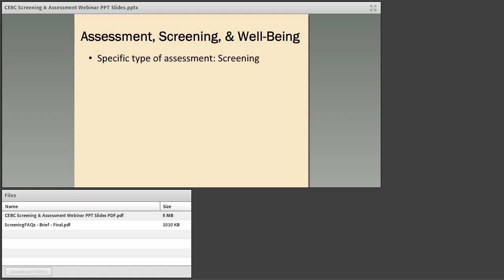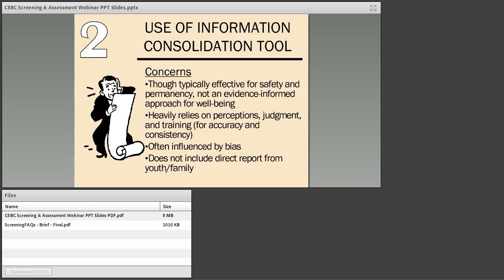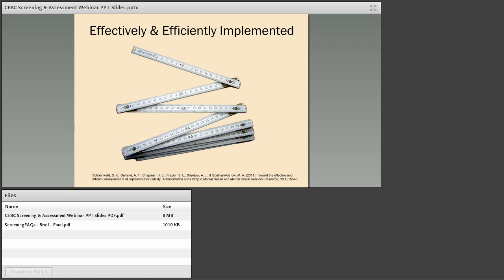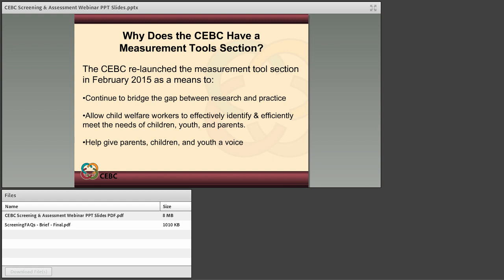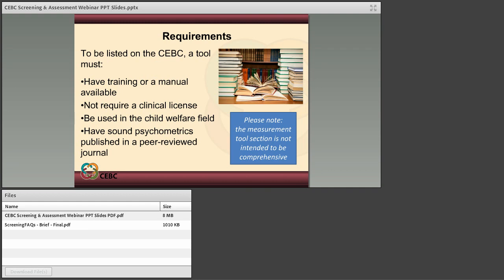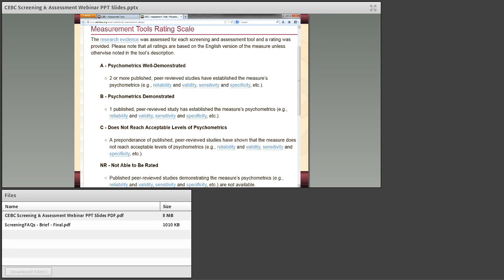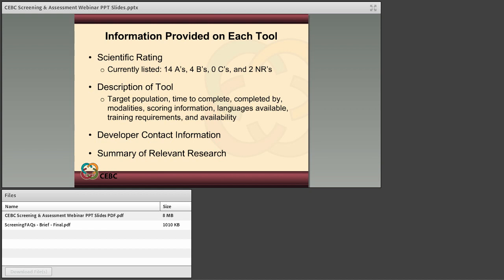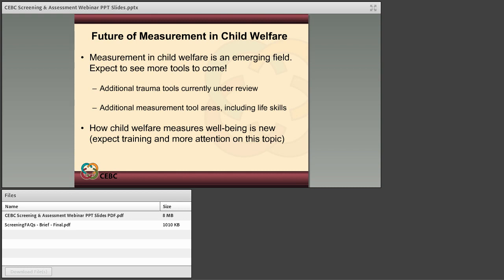Screening and Assessment in Child Welfare: Using the CEBC's Measurement Tools Section part 2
The presenters highlight how utilizing measurement tools can aid child welfare workers with effectively identifying the needs of children and youth and efficiently offering them more beneficial services, discuss the critical role of evidence-based screening and assessment in child welfare, and introduce participants to the CEBC Measurement Tools section.